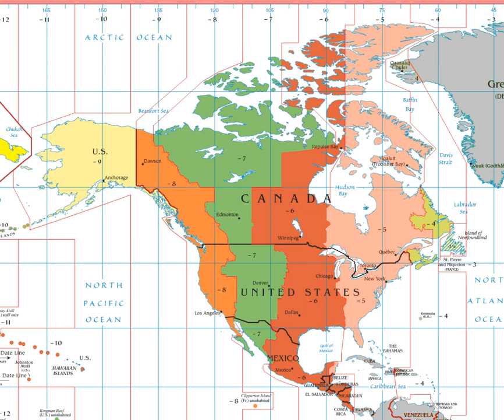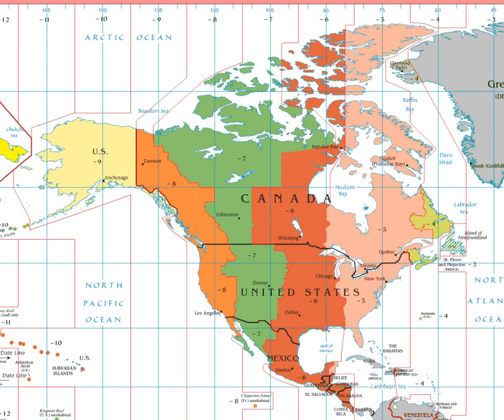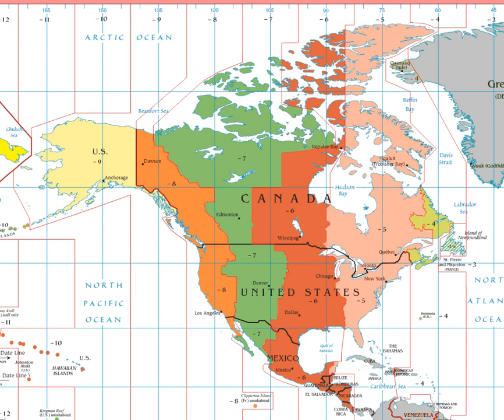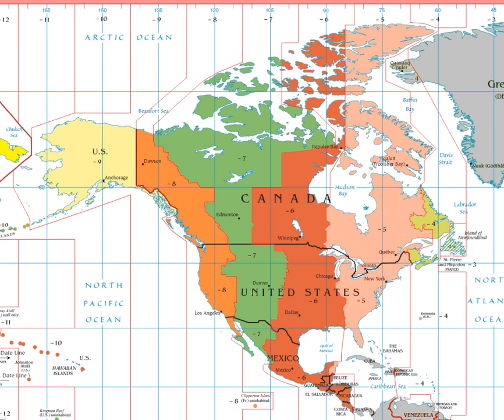Mountain Daylight Time | Wikipedia audio article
00:03:22 1 Canada
00:04:10 2 Mexico
00:05:02 3 United States
00:07:12 4 See also

- Socrates

SUMMARY
The Mountain Time Zone of North America keeps time by subtracting seven hours from Coordinated Universal Time (UTC) when standard time is in effect, and by subtracting six hours during daylight saving time (UTC−06:00). The clock time in this zone is based on the mean solar time at the 105th meridian west of the Greenwich Observatory.  In the United States, the exact specification for the location of time zones and the dividing lines between zones is set forth in the Code of Federal Regulations at 49 CFR 71.In the United States and Canada, this time zone is generically called Mountain Time (MT). Specifically, it is Mountain Standard Time (MST) when observing standard time, and Mountain Daylight Time (MDT) when observing daylight saving time.  The term refers to how the Rocky Mountains, which range from northwestern Canada to the US state of New Mexico, are located almost entirely in the time zone. In Mexico, this time zone is known as the Zona Pacífico (Pacific Zone). In the US and Canada, the Mountain Time Zone is to the east of the Pacific Time Zone and to the west of the Central Time Zone.
In some areas, starting in 2007, the local time changes from MST to MDT at 2 am MST to 3 am MDT on the second Sunday in March and returns at 2 am MDT to 1 am MST on the first Sunday in November.
Sonora in Mexico and most of Arizona in the United States do not observe daylight saving time, and during the spring, summer, and autumn months they are on the same time as Pacific Daylight Time. The Navajo Nation, most of which lies within Arizona but extends into Utah and New Mexico (which do observe DST), does observe DST, although the Hopi Nation, as well as some Arizona state offices lying within the Navajo Nation, do not.
The largest city in the Mountain Time Zone is Phoenix, Arizona. The Phoenix metropolitan area is the largest metropolitan area in the zone; the next largest metropolitan area that observes Mountain Time is Denver, closely followed by the El Paso–Juárez area.
TV broadcasting in the Mountain Time Zone is typically tape-delayed one hour, so that shows match the broadcast times of the Central Time Zone (i.e. prime time begins at 7 pm MT following the same order of programming as the Central Time Zone).